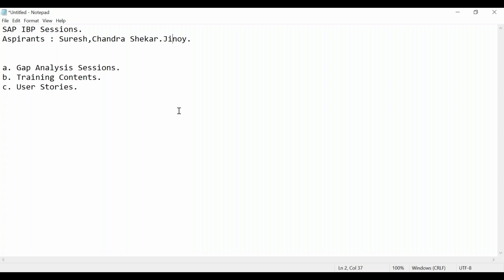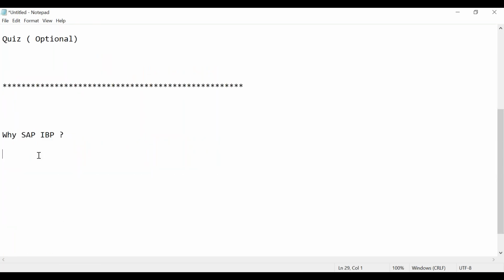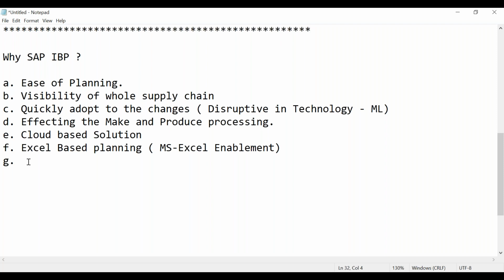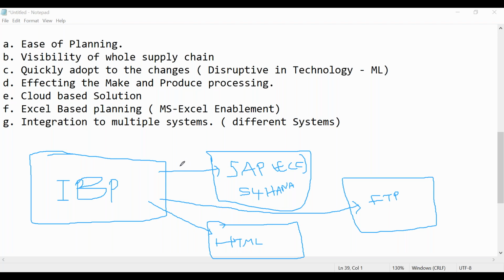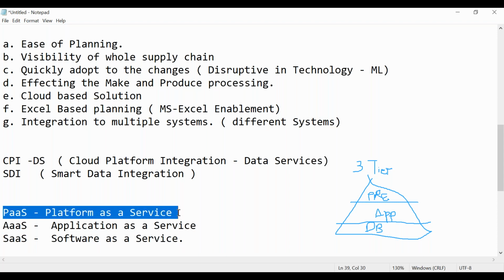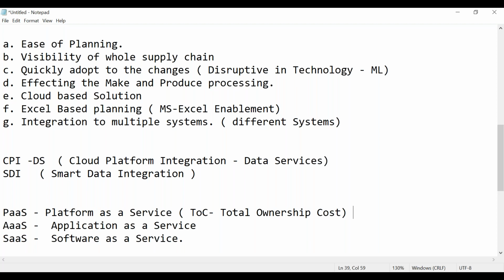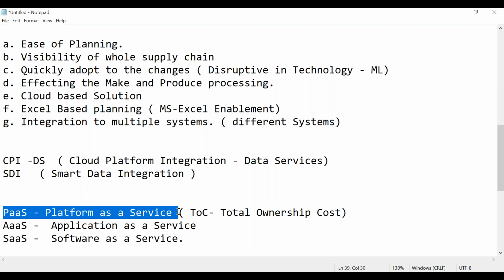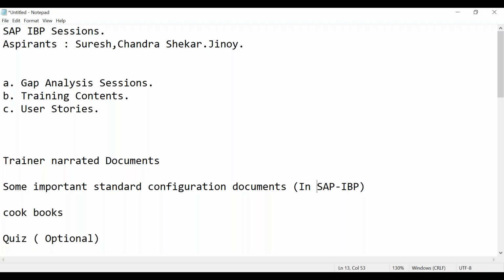SAP IBP Cloud Training | SAP IBP Online Training